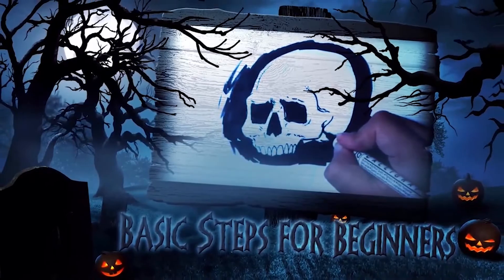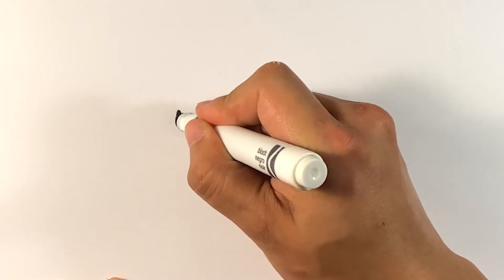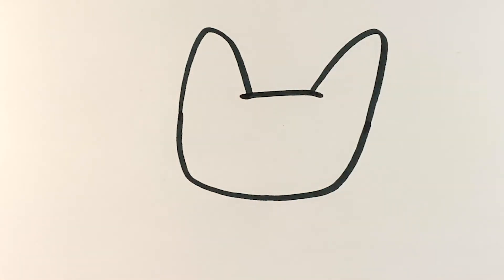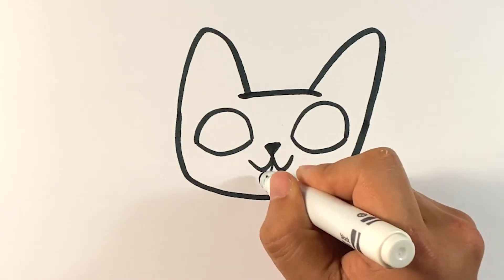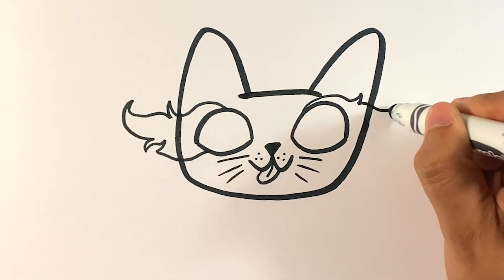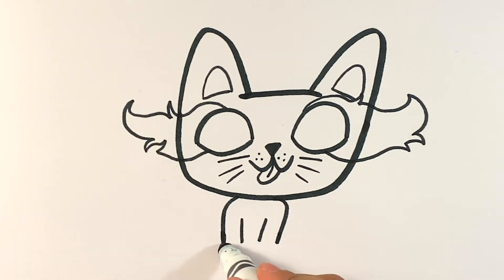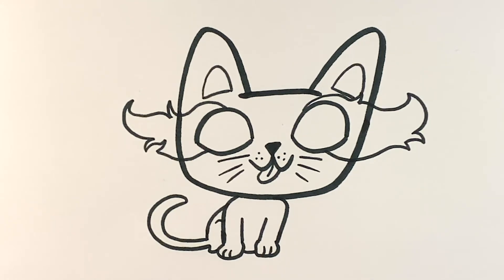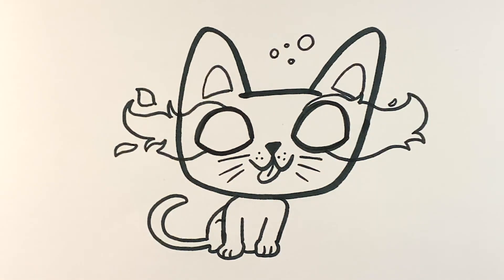CUTE How to Draw CAT with FIRE Eyes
In this drawing lesson for beginners, I’m gonna go over how to draw a really cute cat. I think it's cute anyway.   There are so many different ways to draw a Halloween cat, this is just one. I hope you love it. Halloween is around the corner! This is great! I hope you enjoy it! So cute! Cute skull drawings are also great. Happy Halloween!

Cool Links __________________________________________________